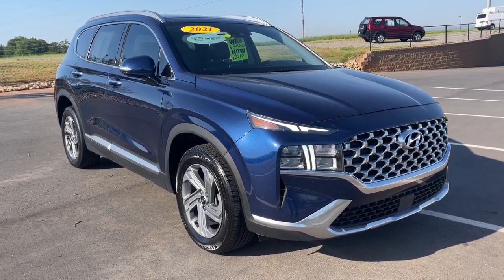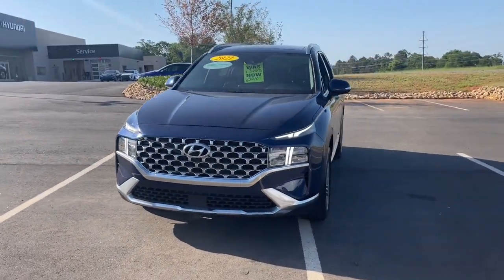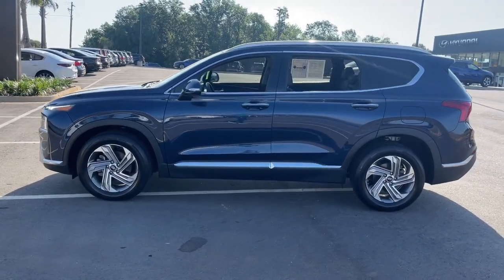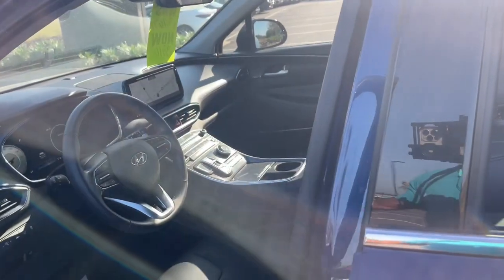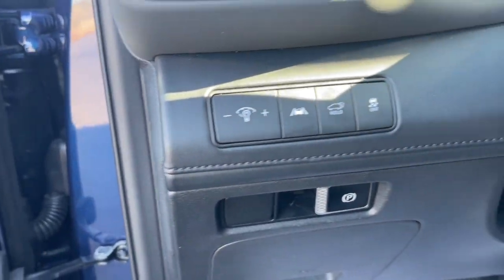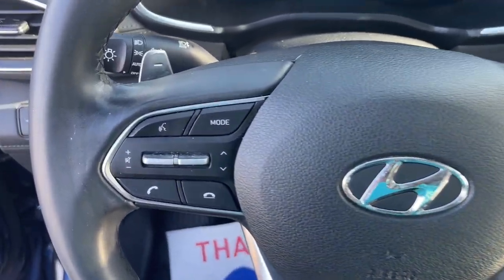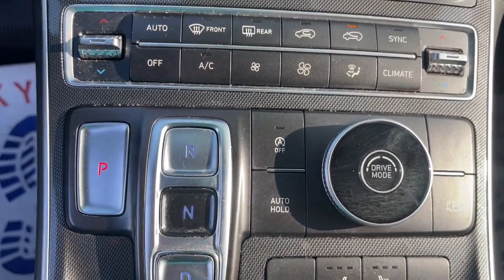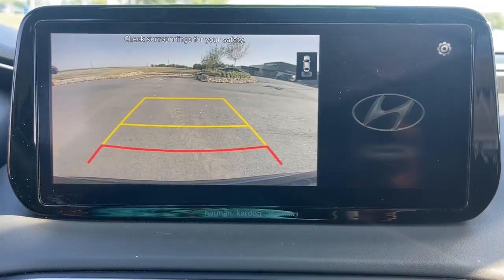2021 Hyundai Santa_Fe North Augusta Aiken Augusta Grovetown Evans P331500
Stormy Sea Used 2021 Hyundai Santa_Fe SEL available in 5585 Jefferson Davis HWY, North Augusta, South Carolina at Terry Lambert Hyundai. Servicing the North Augusta, Aiken, Augusta, Grovetown, Evans SC area.

Santa_Fe SEL
2021 Hyundai Santa_Fe SEL - Stock#: P331500

Due to our amazing pricing please call before coming down to ensure the vehicle is still available!brbrGray Leather 12.3 LCD Instrument Cluster Acoustic-Laminated Front Side Windows Auto High-beam Headlights Auto-Dimming Inside Rear-View Mirror Convenience + Premium Package Delay-off headlights Digital Key Dual Automatic Temperature Control Exterior Parking Camera Rear Front Center Armrest Fully automatic headlights Hands-Free Smart Liftgate w/Hands-Free Auto Open Lane Following Assist Leather Wrapped Steering Wheel LED Taillights Manual Rear Side Sunshades Navigation System Option Group 02 Panoramic Sunroof Power driver seat Power Release 2nd Row Seats Puddle Lamps Radio: AM/FM/MP3 Harman Kardon Display Audio Remote keyless entry Side Mirrors w/Turn Signal Indicators Steering wheel mounted audio controls Ultrasonic Rear Occupant Alert Variably intermittent wipers. Certified. Priced below KBB Fair Purchase Price! 25/28 City/Highway MPGbrbrCertification Program Details: Type your description herebrbrWhen you buy a Terry Lambert Hyundai vehicle youre getting more than your next car. Our dealership is here to serve all your automotive needs.Whether youre browsing our huge inventories of new and pre-owned vehicles securing financing on-site having your vehicle serviced or purchasing genuine Hyundai parts our amazing staff is here to provide you with exceptional customer service at every stage of the car ownership process. Every day we give 100% to make sure you are 100% satisfied with your visit.